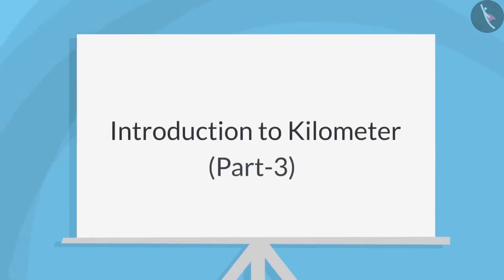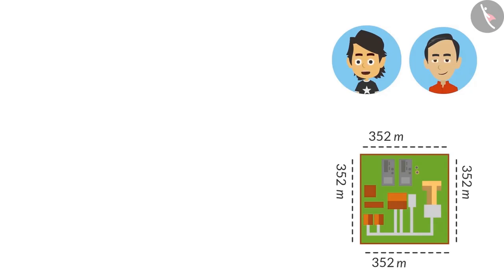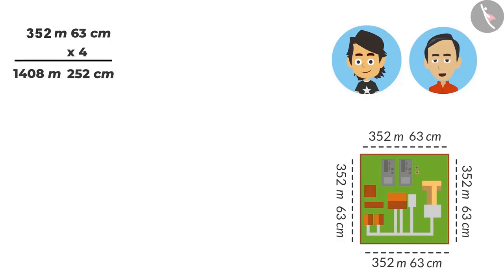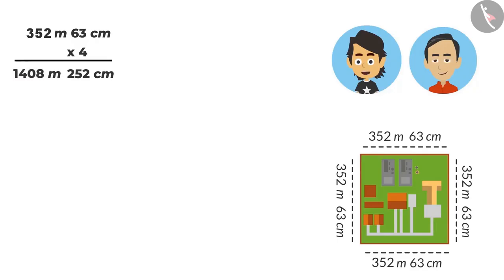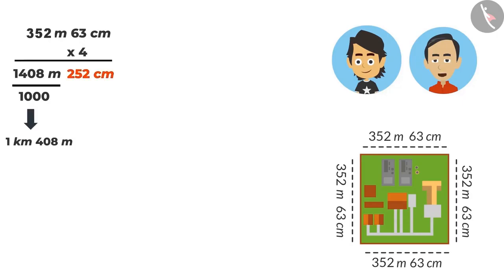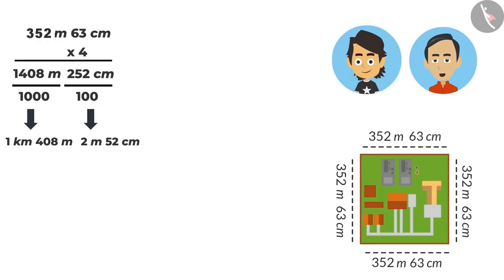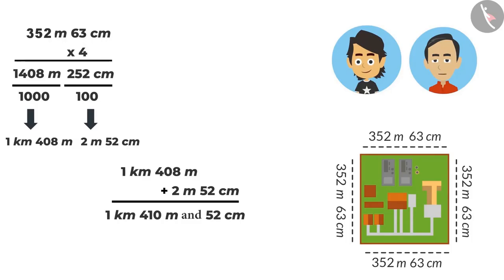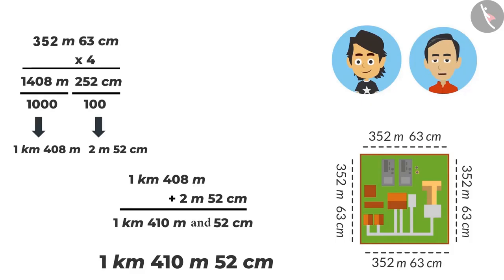Meaning of a kilometer | Part 3/3 | English | Class 4